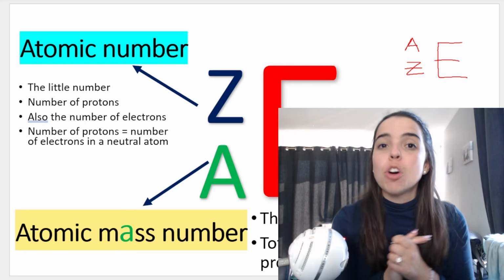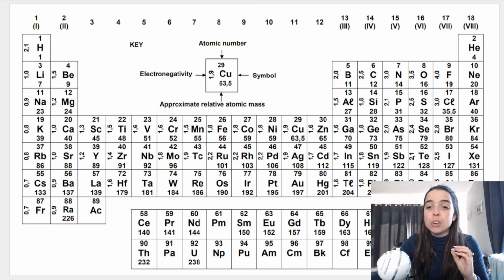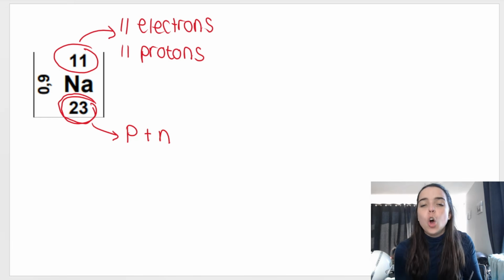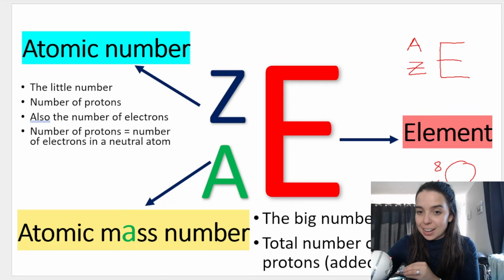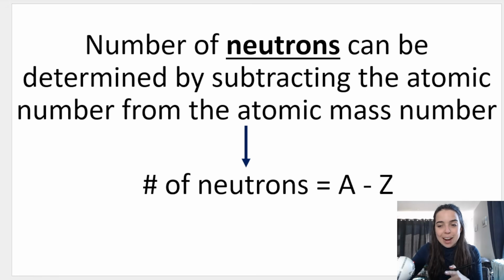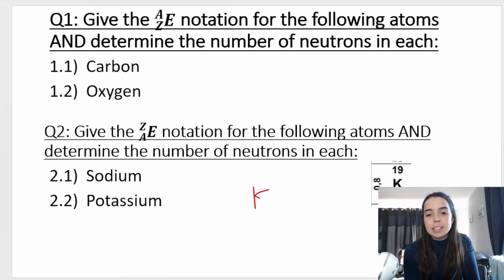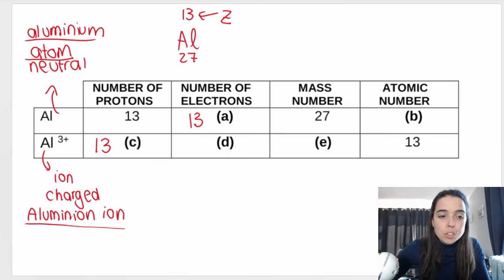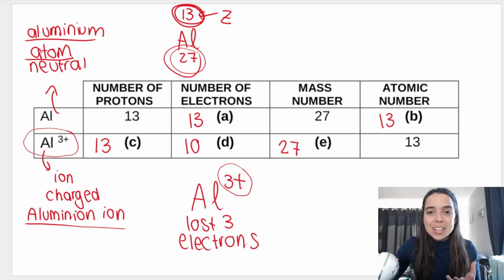Grade 10 Chemistry The Atom: AEZ notation: Atomic number and mass number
Gr 10 Chemistry. This lesson is about the atom. We go over how to determine the number of protons, electrons and neutrons. We look at how to write the AEZ notation for an atom/element on the periodic table.